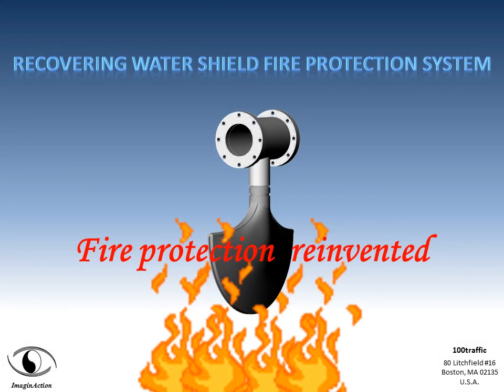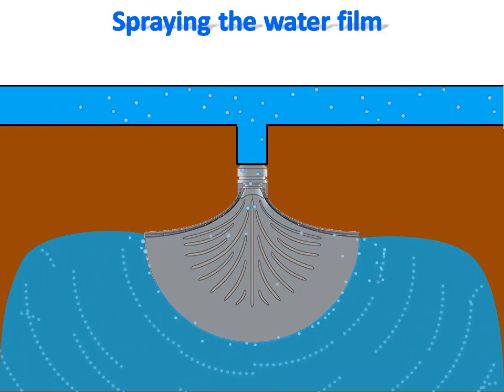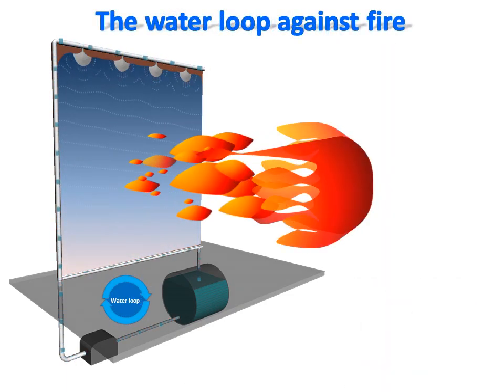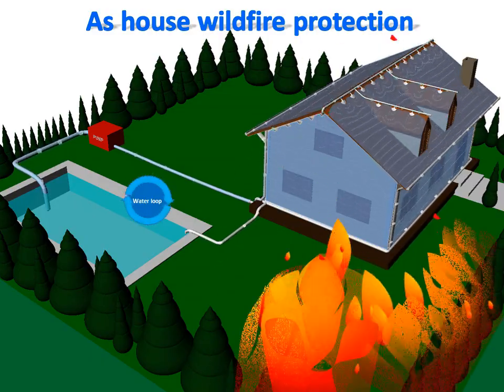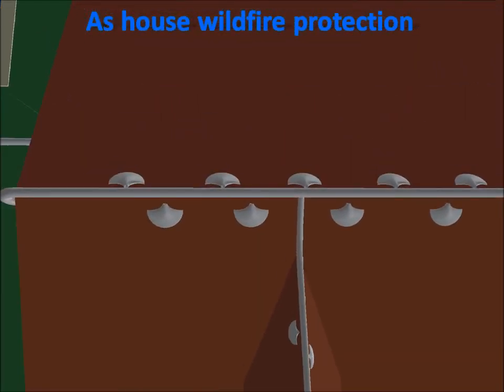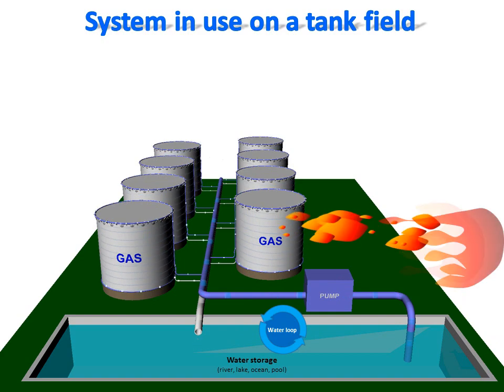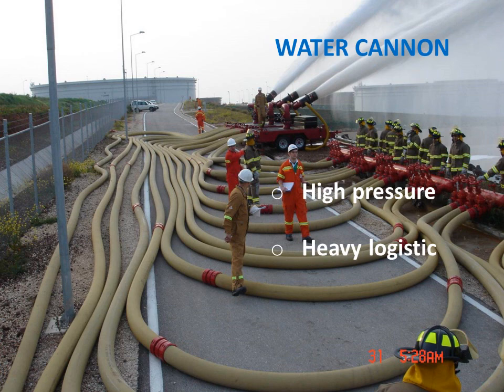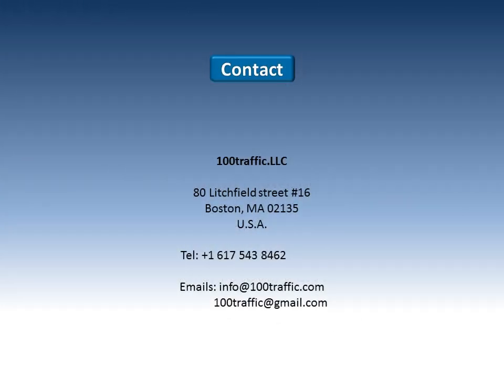New wildfire protection system with water recycling loop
New fire protection system using water as shield rather than sprinkler. It comes with a new fan shaped and patented nozzle to spread water at close range as a flat spray. This enables to recover and recycle the used water indefinitely as long as needed. Simple, radical and efficient way to protect houses or storage tanks against wildfires.